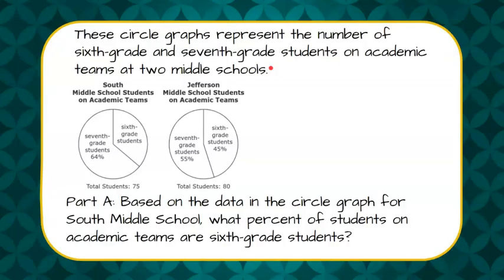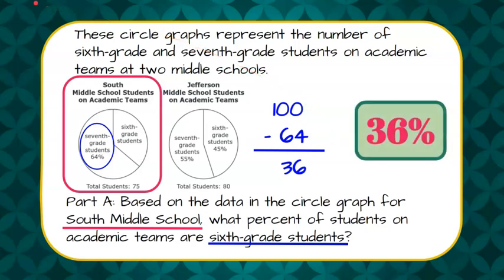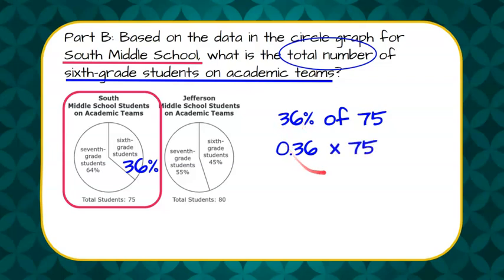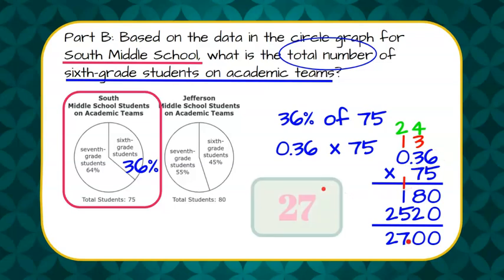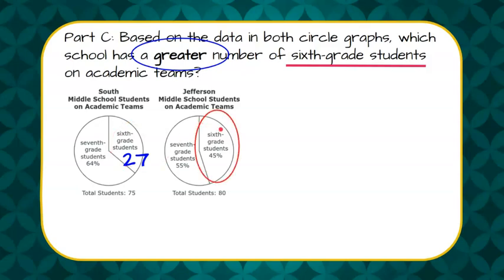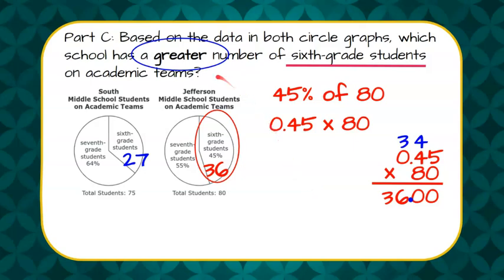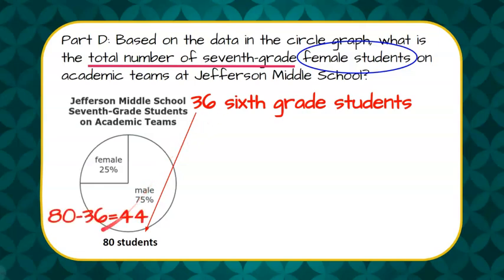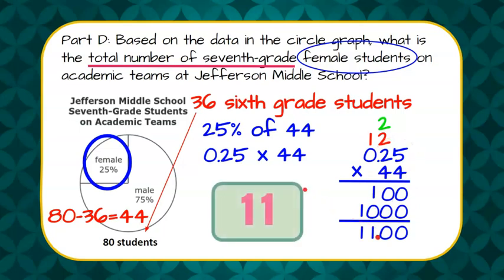How to Interpret Circle Graphs | 6.SP.B.4 💜💙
In this short video we will answer a standardized math test question where we are asked to interpret circle graphs to answer an open response math test question.  We will understand that a circle graph represents 100% and is divided or sectioned into parts.  We will learn to read a circle graph and find percent of a whole using a percent equation.  We will review and perform multiplying a decimal by a whole number.  We will complete the four part question while finding and comparing percents.  An exemplar solution is modeled.

Summarize and describe distributions.
CCSS.MATH.CONTENT.6.SP.B.4
Display numerical data in plots on a number line, including dot plots, histograms, and box plots.